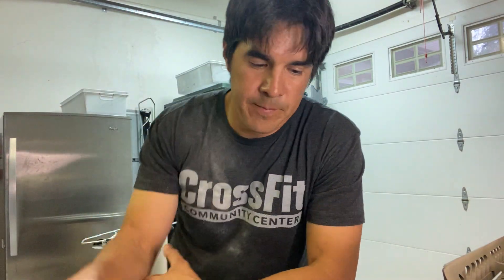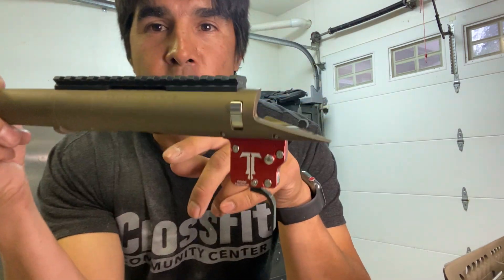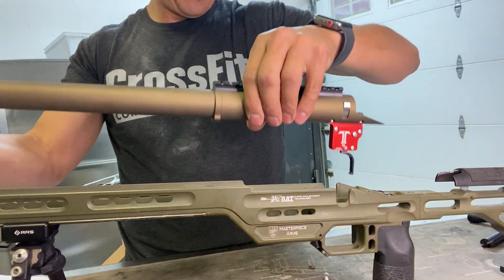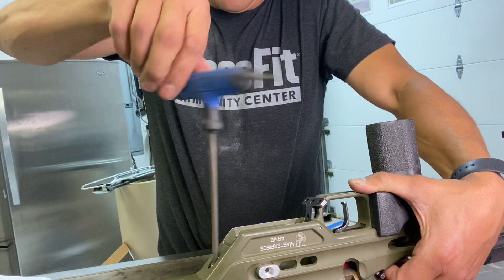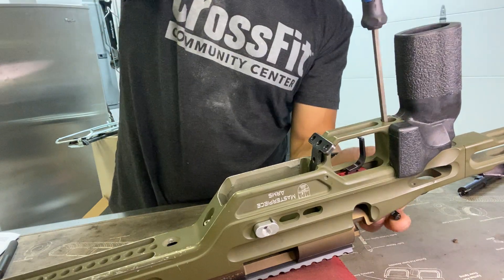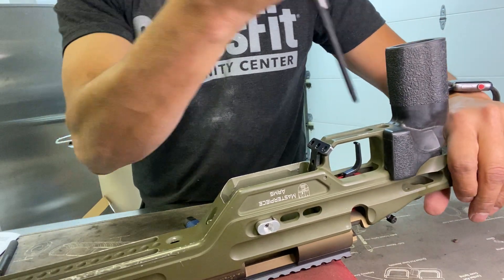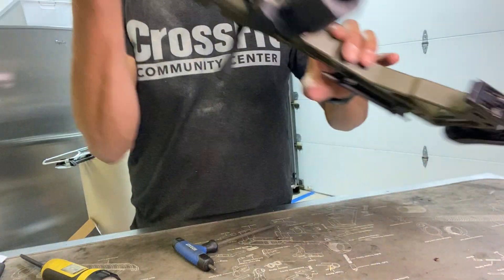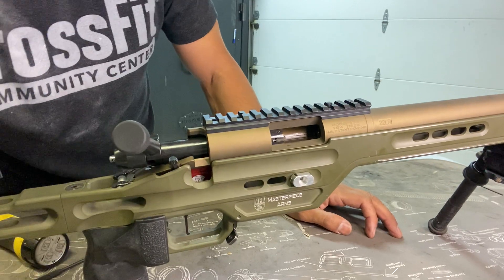Installing a vudoo Three 60 into a MPA Chassis.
Prior to starting the video I installed a trigger tech diamond.  Vudoo Three 60 barreled action and MPA Chassis